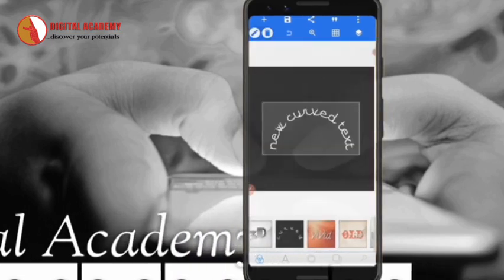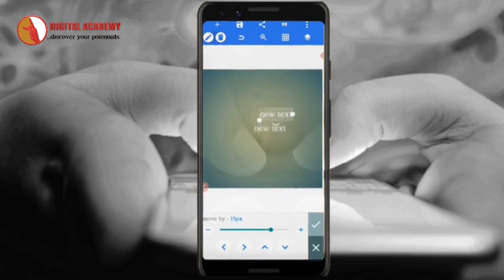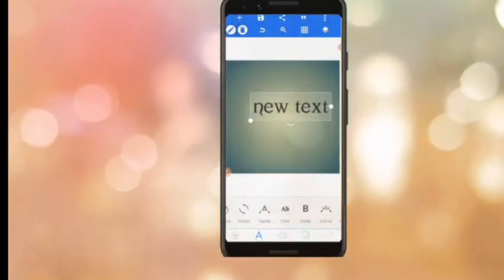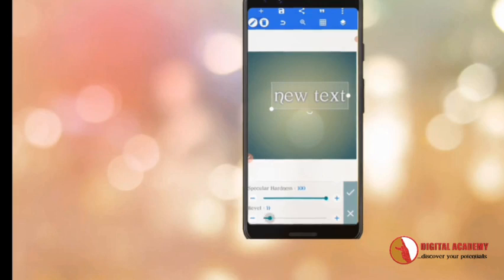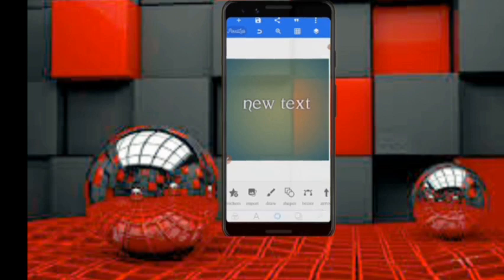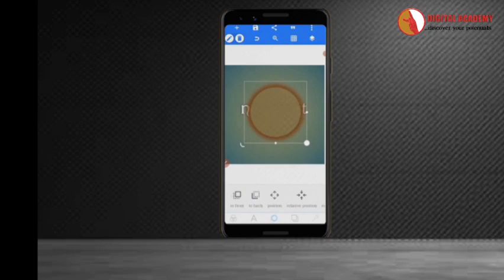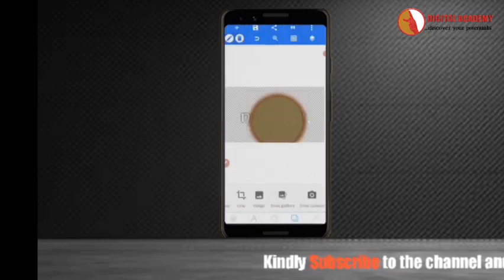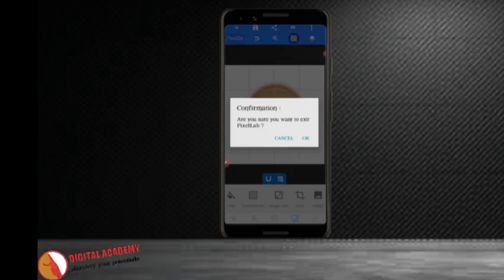LEARN HOW TO DESIGN WITH YOUR SMART PHONE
This tutorial covers the Introduction to the Pixel Lab App with two parts.

This is PART 1 and please take your time and watch this tutorial as we prepare you towards the Smart Phone Graphic Design Course.

Kindly take note of the tools that we will be using in our design class.

Kind Regards.

Below 👇👇 are the materials used